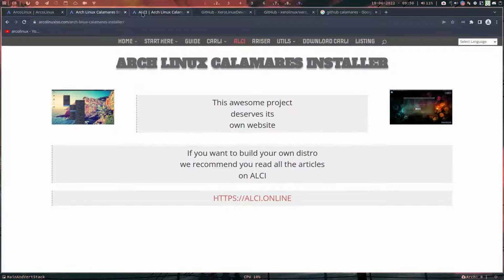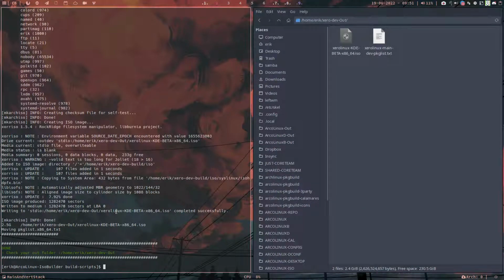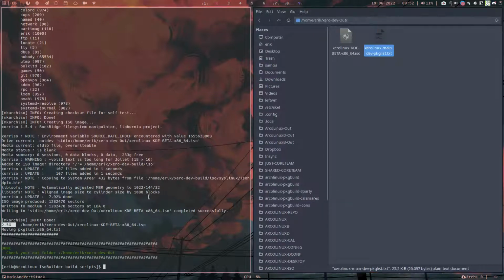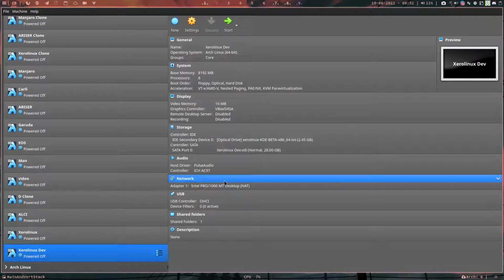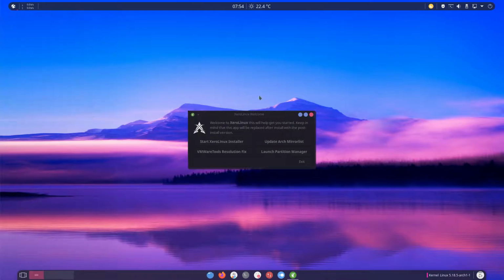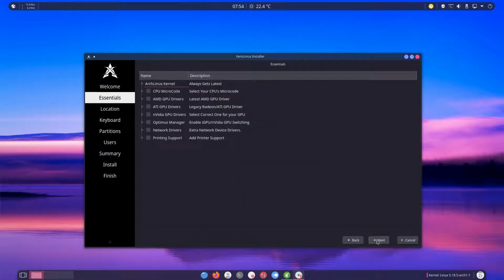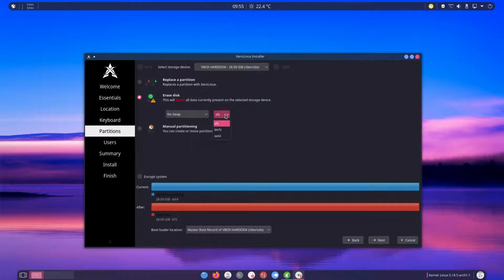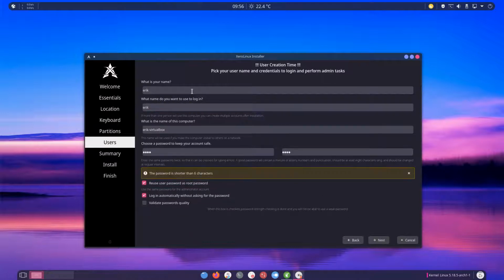ArcoLinux : 2905 Installing XeroLinux Beta we build ourselves with VirtualBox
We build it in video 2904.